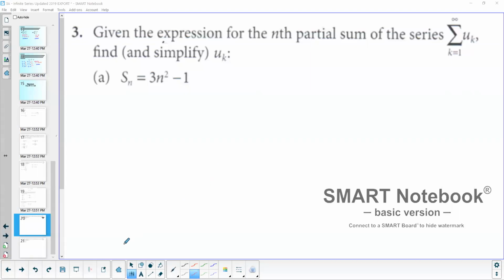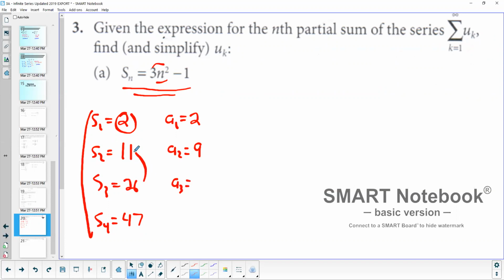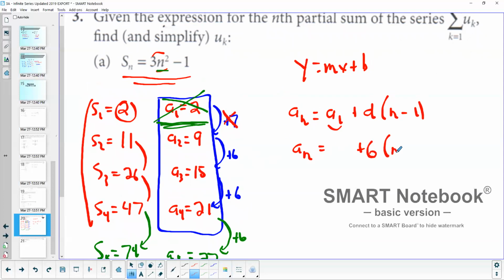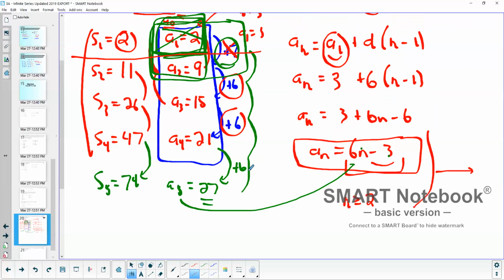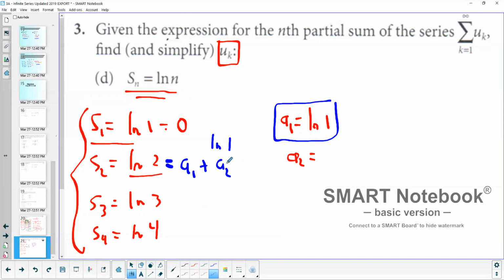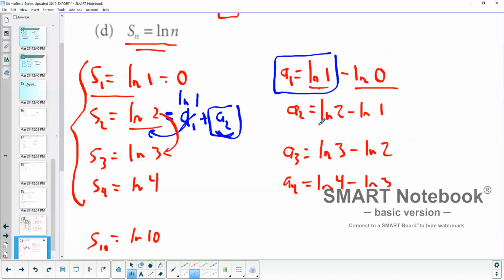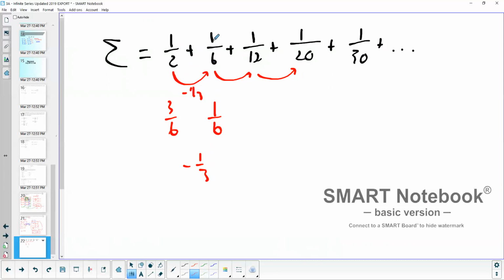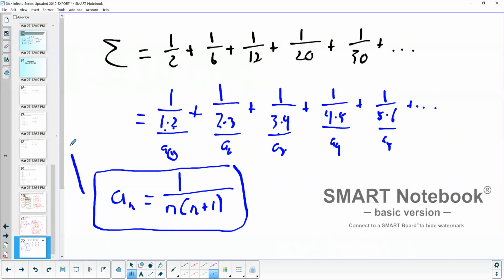IB HL2 - 3A - HW Problems 3(a) and 3(d)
Explanations for 3A homework problems 3(a) and 3(d).  We will discuss pattern recognition, what to do when early terms do not follow the rules, and ways we can rewrite the terms in a series to help us better recognize the pattern and rules.